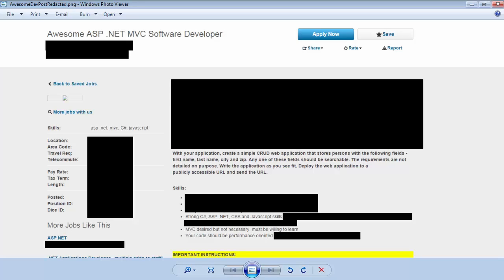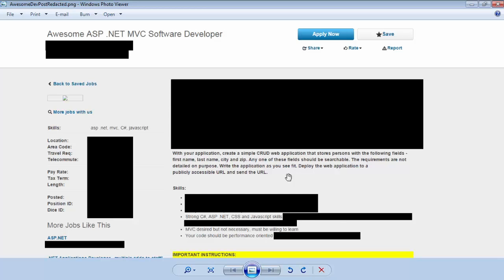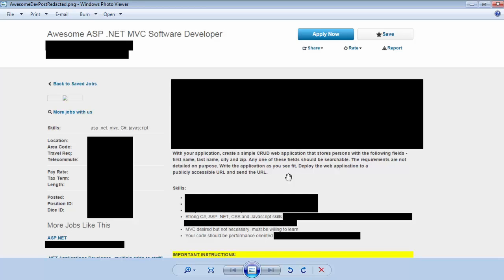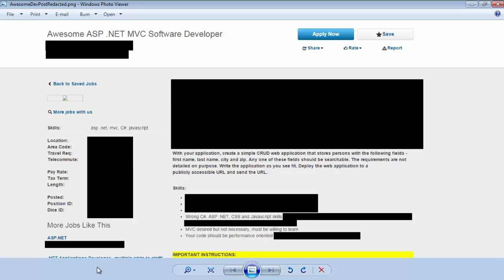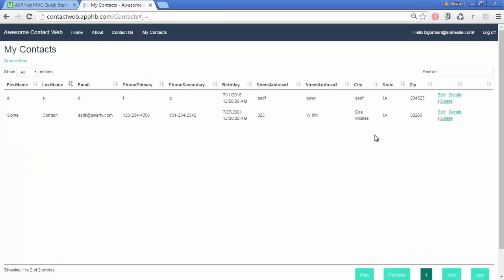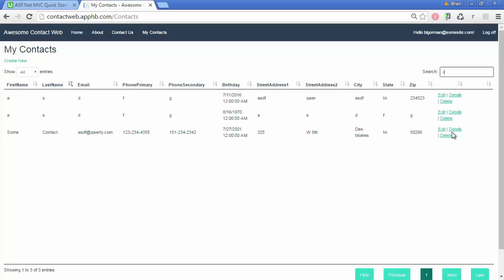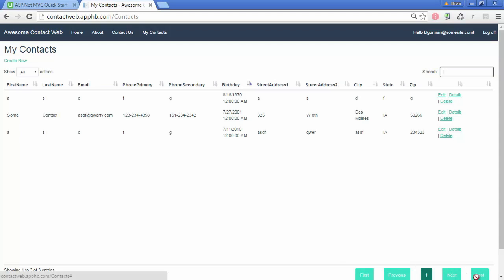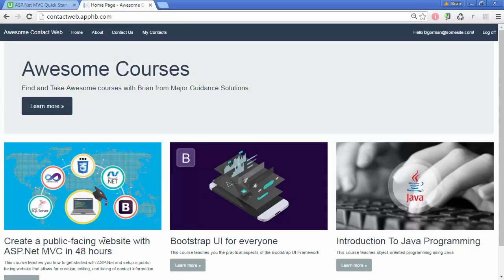ASP.Net MVC Quickstart [0002]: The Job Posting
This video takes the student through an original job posting that inspired this course.  The post describes an application that an employer was looking to have a potential employee build and deploy to prove they were worthy of applying for the job.